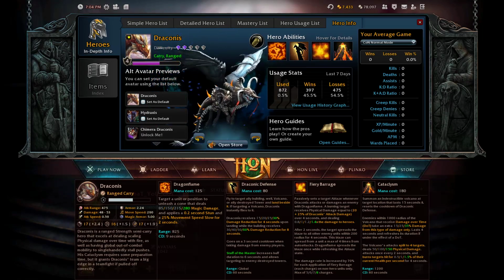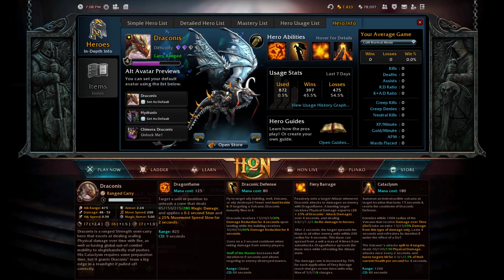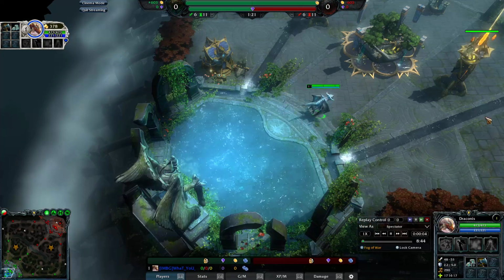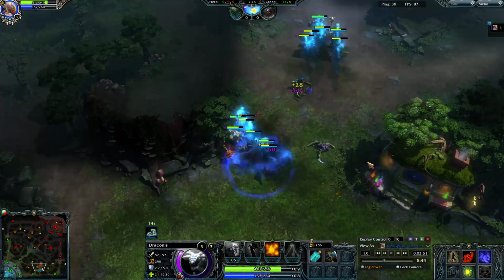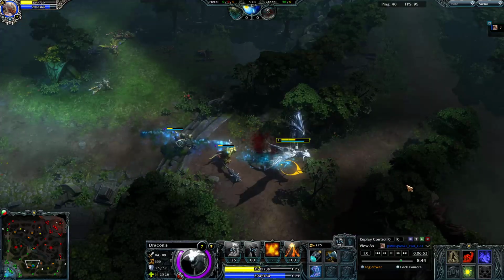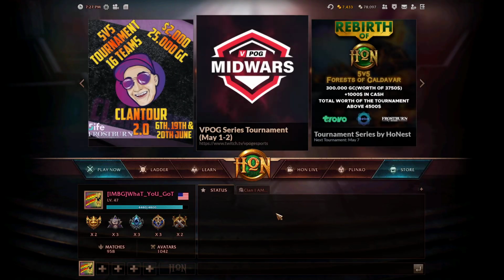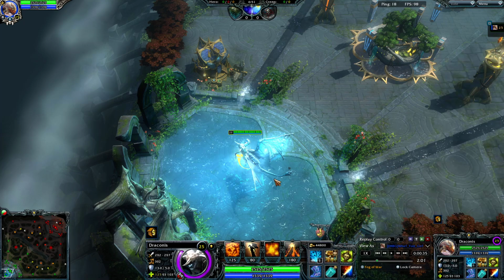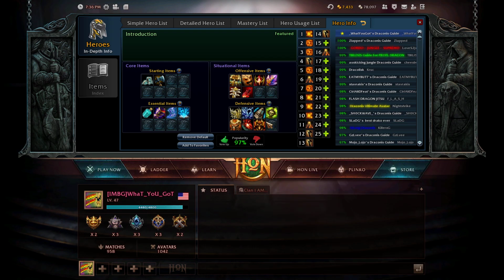Draconis Jungle Educational: Part 1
This video explains the hero "Draconis" in detail, alongside Legion jungle rotations with Tips and Tricks.

0:00 - Intro
0:28 - Draconis Abilities
4:09 - Strengths of Draconis
6:31 - Weaknesses of Draconis
8:16 - Draconis Jungle Rotation
23:44 - Draconis Item Builds
29:57 - Tips & Tricks
31:22 - Late Game Items
34:30 - Final Tips & Tricks